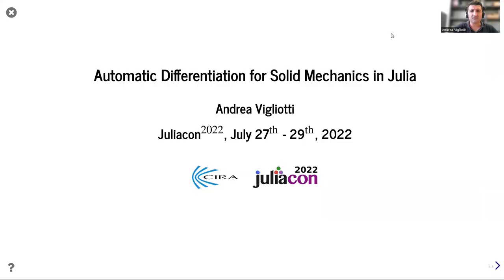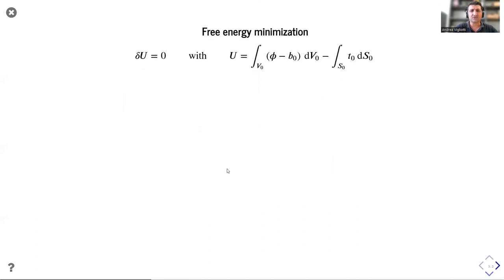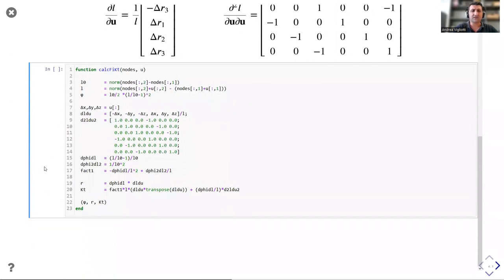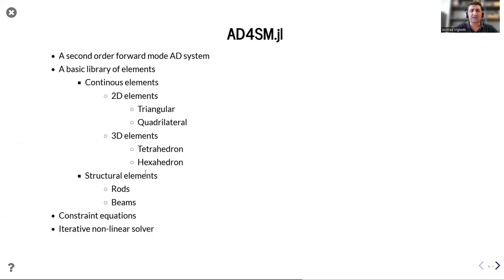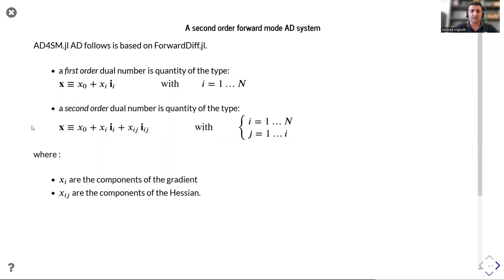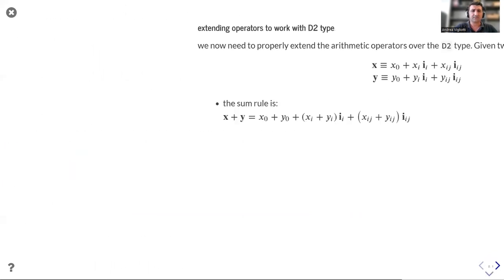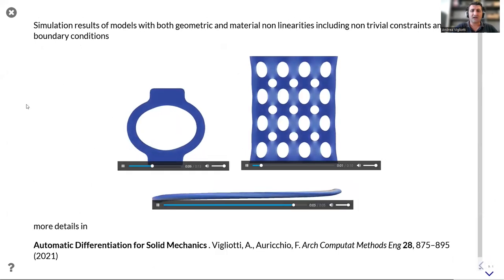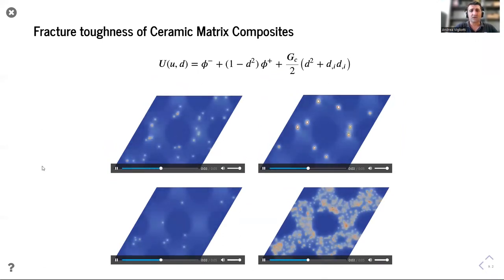Automatic Differentiation for Solid Mechanics in Julia | Andrea Vigliotti | JuliaCon 2022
Automatic Differentiation (AD) is widely applied in many different fields of computer science and engineering to accurately evaluate derivatives of functions expressed in a computer programming language. In this talk we illustrate the use of AD for the solution of Finite Elements (FE) problems with special emphasis on solid mechanics.

Andrea Vigliotti & Ferdinando Auricchio, "Automatic Differentiation for Solid Mechanics". Arch Computat Methods Eng 28, 875–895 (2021)

Contents
0:10 Opening and introduction
0:30 Why AD for solid Mechanics?
1:50 One example, the rod element
2:50 Why Julia?
3:24 AD4SM.jl
4:00 How a second order forward mode AD System works
6:46 Examples of simulation results

for the video timestamps!